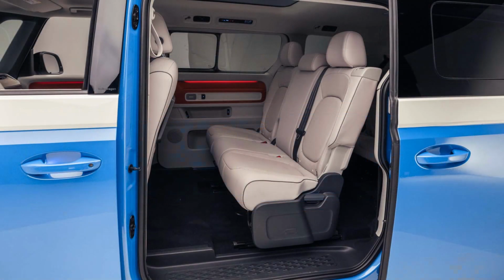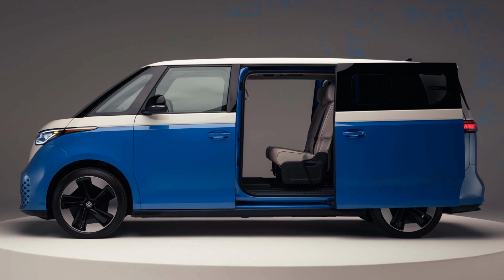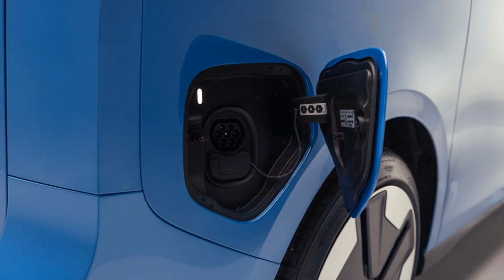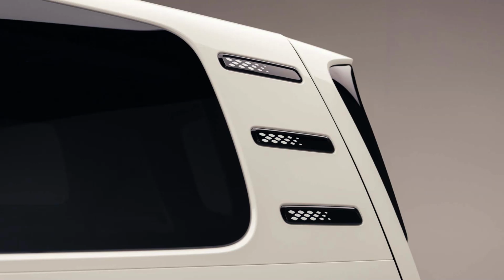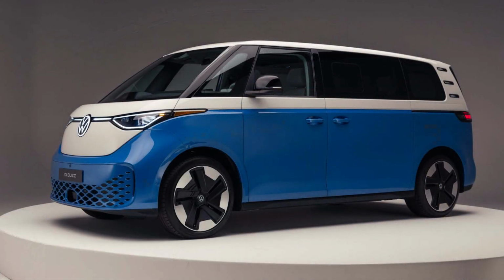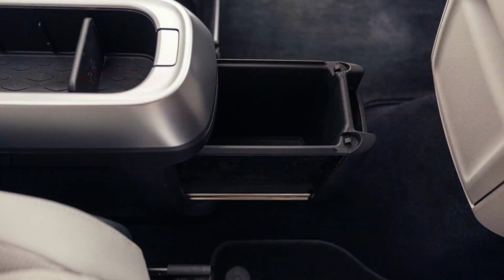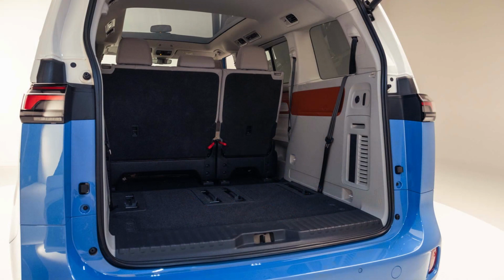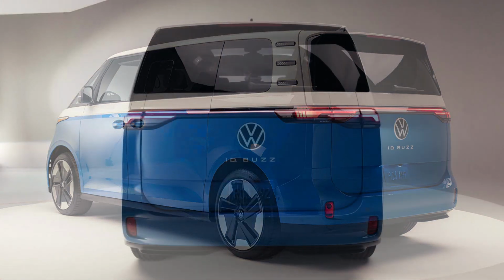2025 VW ID Buzz 3-Row First Look: The Van Americans Will Finally Get!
2025 VW ID Buzz 3-Row First Look: The Van Americans Will Finally Get!
2025 VW ID Buzz 3
vw id buzz 3
vw id buzz 3 2025
vw buzz 3
volkswagen id buzz
id buzz
auto news